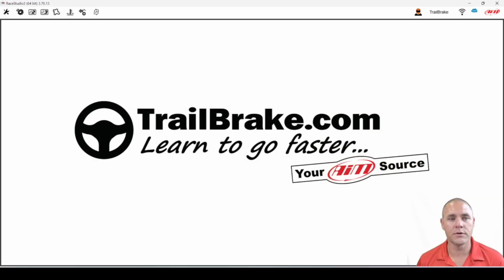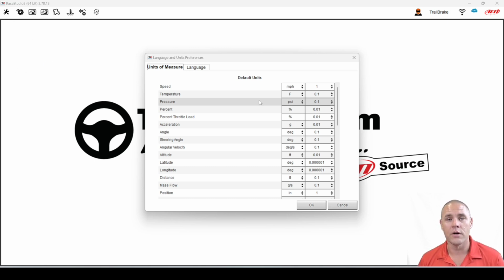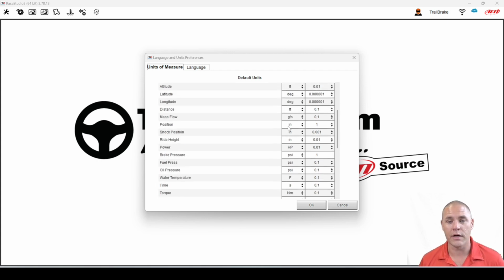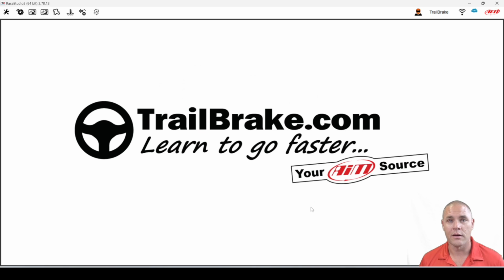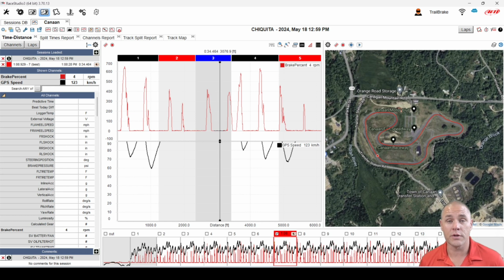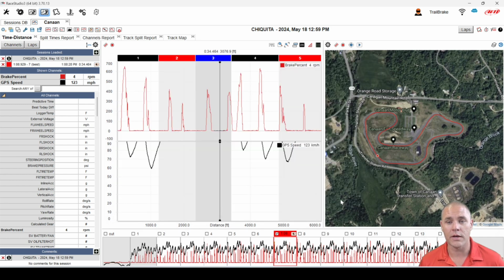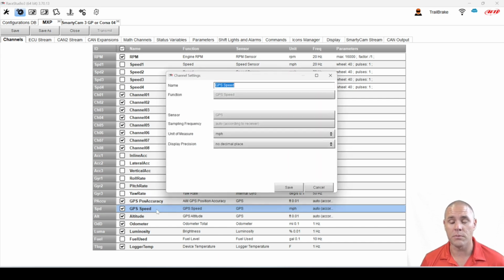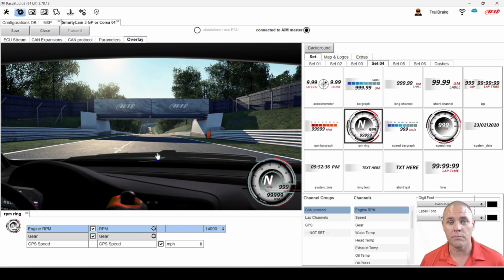Race Studio 3 Unit Preferences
Set your unit preferences in RS3 so you can always have the readings you want. From kg/hrs to mph, they are all available to be used.

0:00 Unit Preferences in Race Studio 3
1:17 Changing Units in RS3 Analysis
1:51 Setting Units in Displays and SmartyCam 3 Overlays